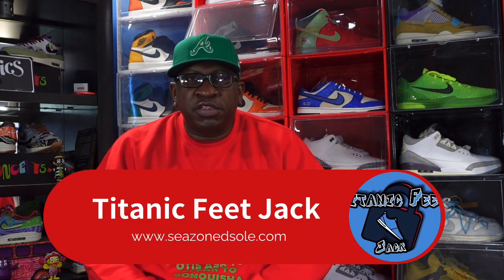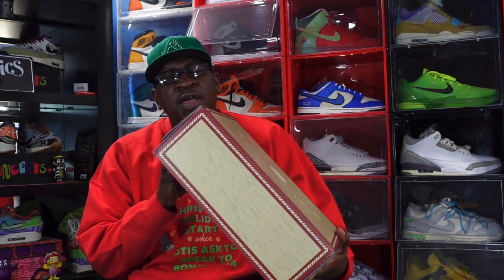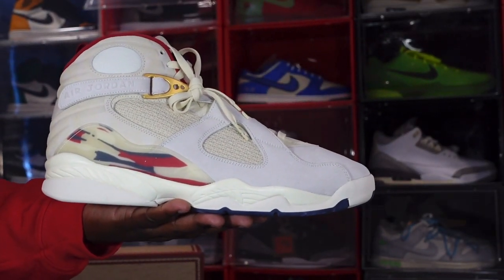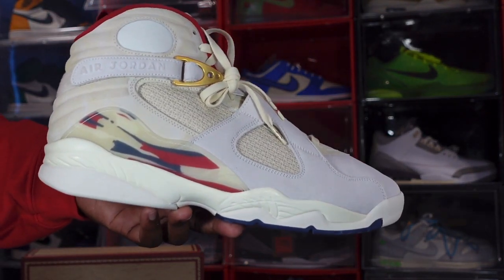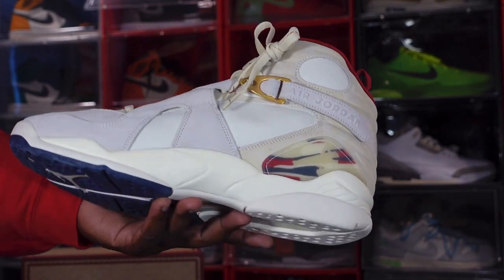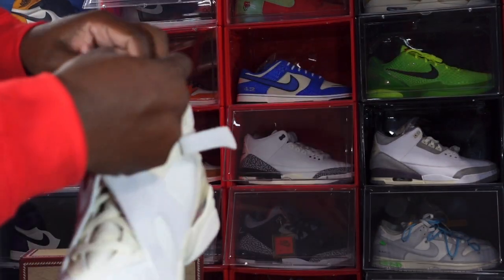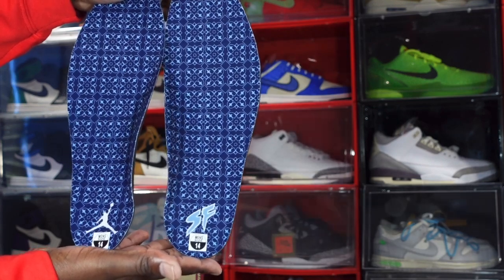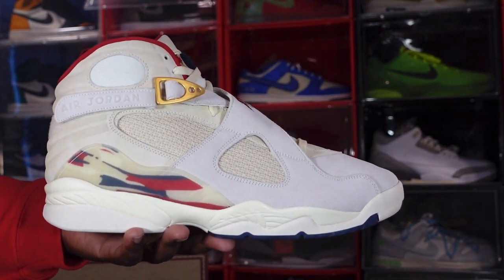SoleFly AIR JORDAN RETRO 8 “MI CASA ES SU CASA”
The SoleFly Air Jordan Retro 8 Mi Casa Es Su Casa spotlights the last shoe that Michael Jordan wore on court before he left basketball to chase athletic glory in another sport. Cuban heritage and the culture of Miami represent another inspirational pillar, highlighted by an insole pattern that mimics the look of Cuban tile, and mesh side panels that nod to Cuban upholstery. In addition to metallic gold hardware, the neutral design is contrasted by vibrant orange accents. They land on the mudguard, interior lining, chenille tongue tag, and the mismatched ‘23 and SF logo hits that adorn the midfoot strap. Inscribed on the interior side of the strap is the welcoming phrase Mi casa, su casa. As the finishing touch, the kicks arrive in packaging that resembles a cigar box.